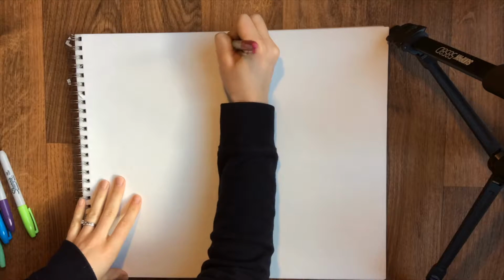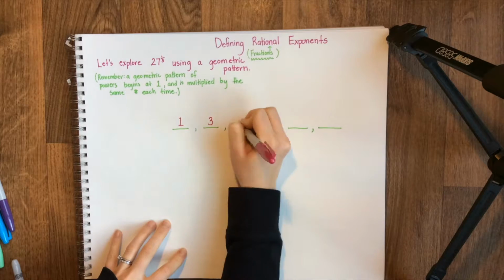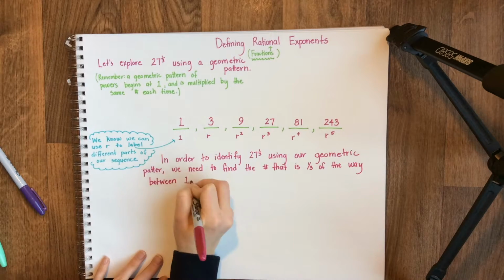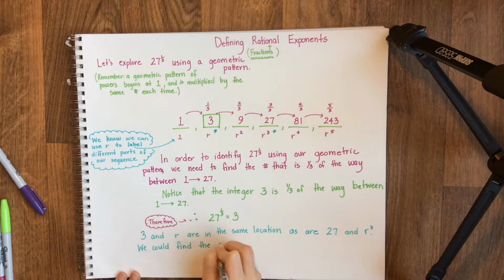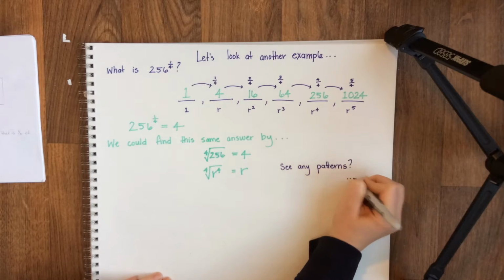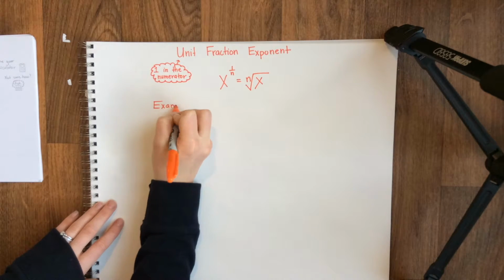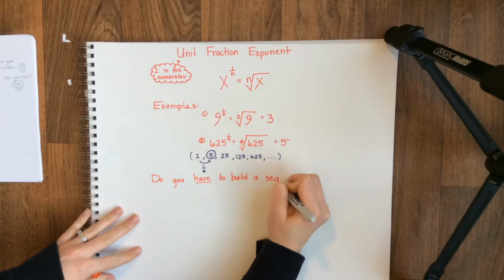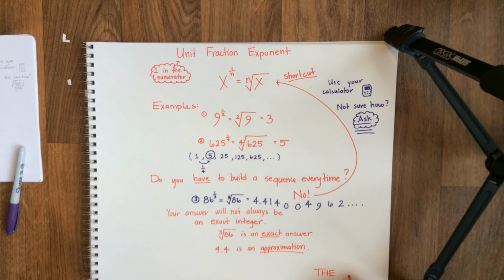Unit Rational Exponents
Curious about how Unit Rational Exponents (Fractional Exponents) work and why? Check this out!